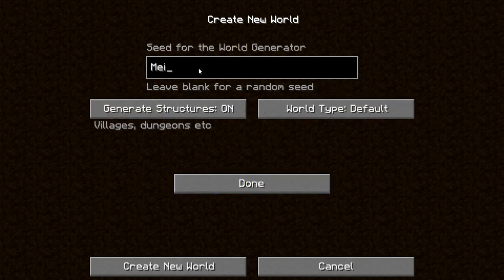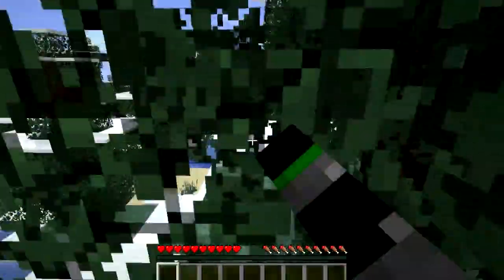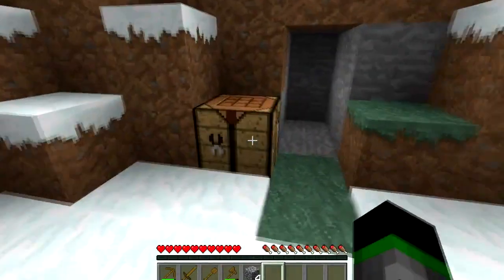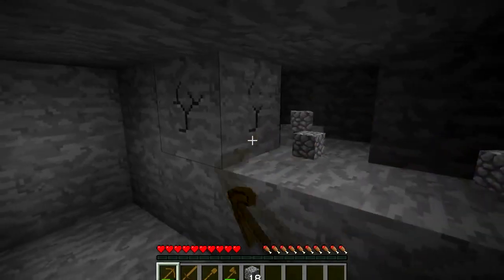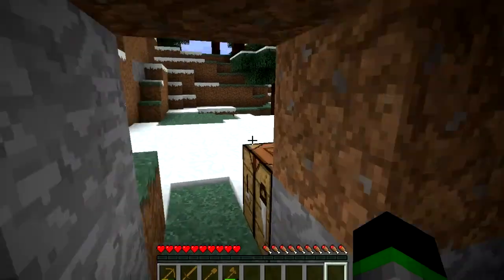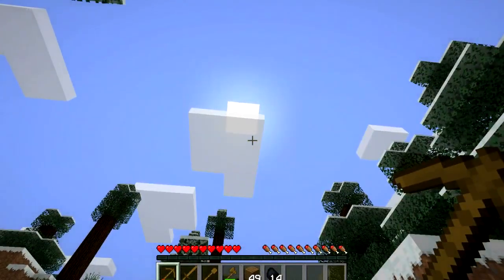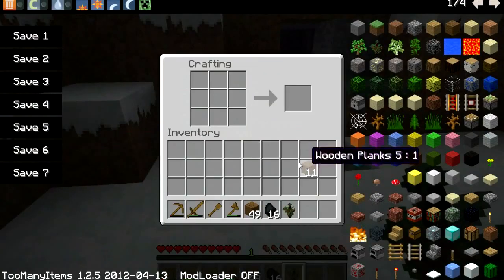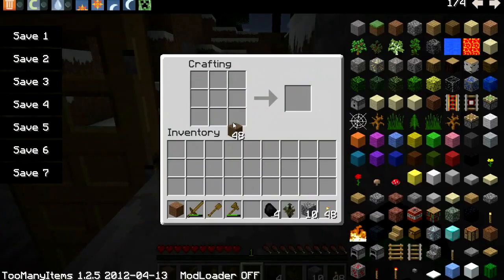| LOST VIDEO | Minecraft Episode 1 | Getting Wood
We start our second Let's PLay!
For some reason I dont have the game music when I recorded.

Original Upload Date: Jul 30, 2012